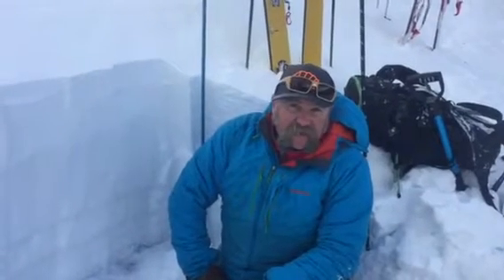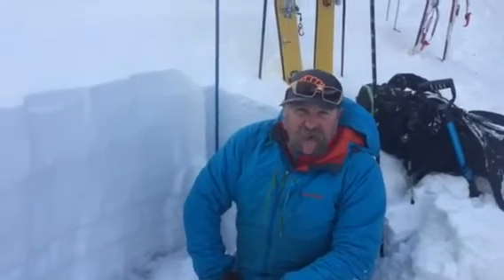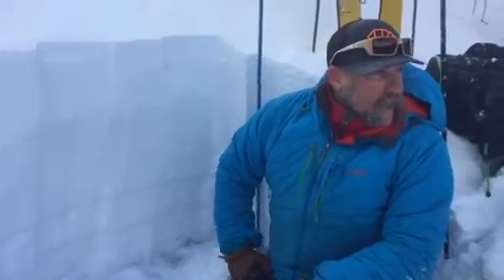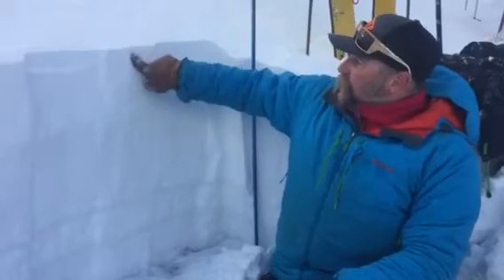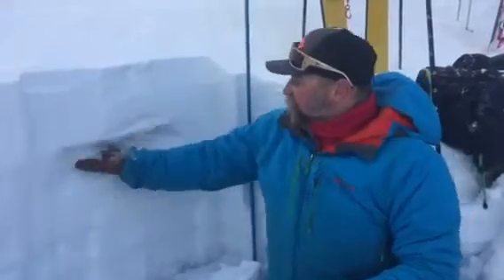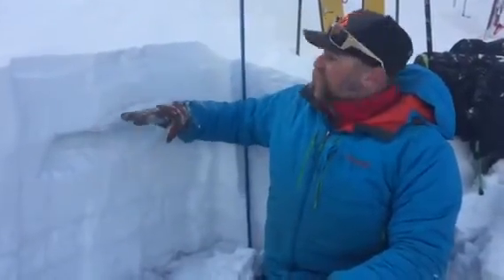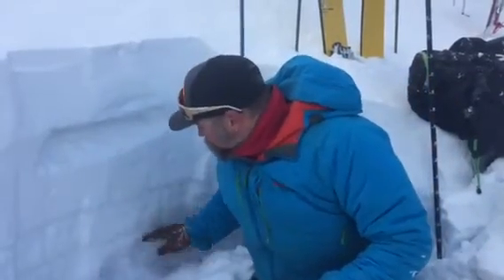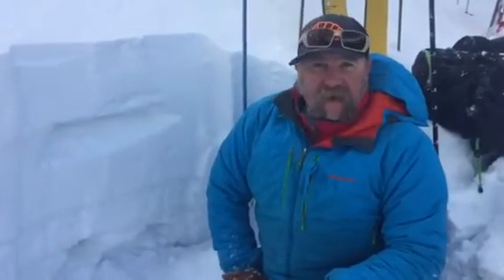Southern bitterroot 11-9-17